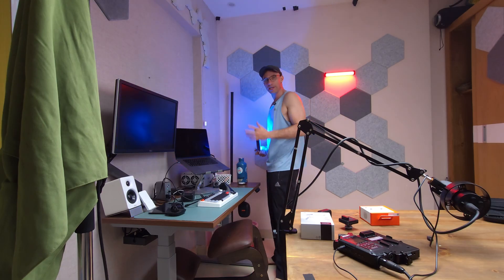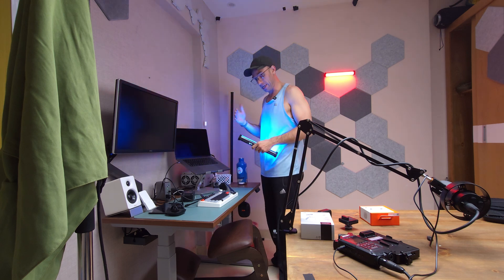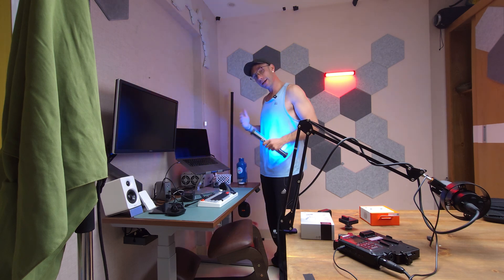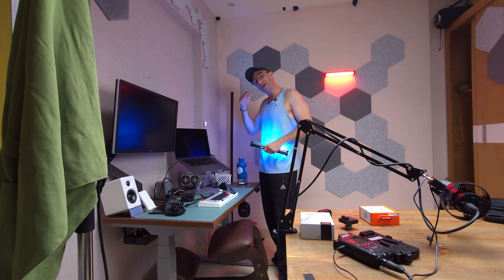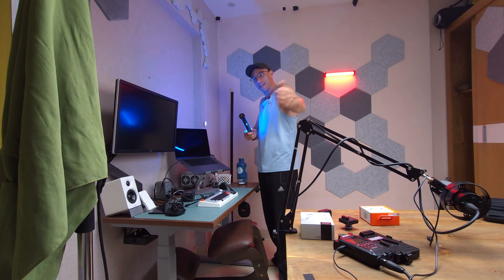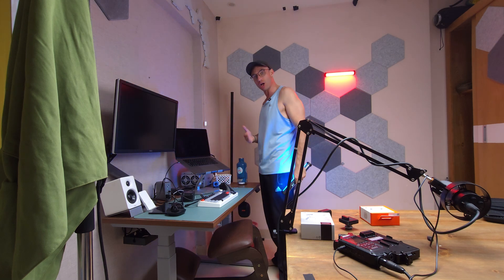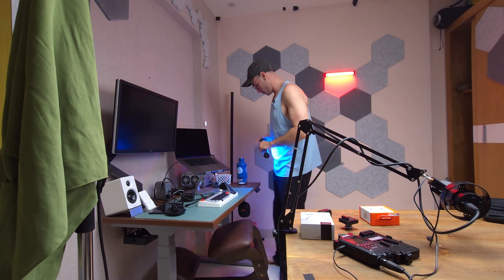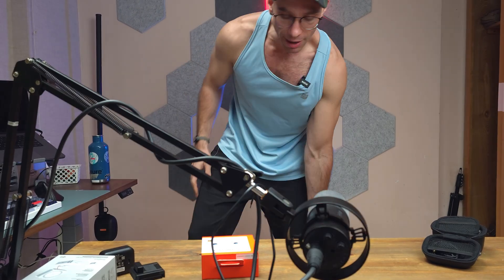The Samsung Galaxy S26 Ultra Has A Secret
The biggest news in the Android world is here! Is the highly-anticipated Samsung Galaxy S26 Ultra ditching the global Snapdragon chip for the powerful new Exynos 2600? We're diving into the massive rumors suggesting the Galaxy S26 Ultra will be powered exclusively by the Exynos 2600, built on Samsung's revolutionary 2nm process. This move from Snapdragon to the in-house Exynos 2600 marks a potential colossal shift for the Samsung Galaxy S26 Ultra flagship line. Get ready for the ultimate power struggle between the Exynos 2600 and the expected next-gen Snapdragon chip!

For years, the performance debate between Exynos and Snapdragon variants in the S-series has been intense. Now, the stakes are higher than ever for the Samsung Galaxy S26 Ultra. The Exynos 2600 is rumored to finally close the gap with Qualcomm's top-tier Snapdragon chips, hinting at superior multi-core performance for the Galaxy S26 Ultra. The shift to the Exynos 2600 not only gives Samsung better supply chain control but also allows for custom optimization specifically tailored to the Samsung Galaxy S26 Ultra’s hardware. This could be Samsung’s strategic play to ensure the Galaxy S26 Ultra has true hardware-software synergy, something difficult to achieve with the third-party Snapdragon solution.

We break down everything you need to know about the Exynos 2600 inside the Samsung Galaxy S26 Ultra. What does the move to the Exynos 2600 mean for the S26 Ultra's speed, battery life, and gaming performance compared to the inevitable Snapdragon 8 Elite Gen 5? We discuss manufacturing challenges, regional market strategies, and the huge implications for consumers who’ve historically preferred the Snapdragon version of the Samsung Galaxy S26 Ultra. Don't miss this crucial analysis of the Samsung Galaxy S26 Ultra's most controversial and exciting potential upgrade: the Exynos 2600!